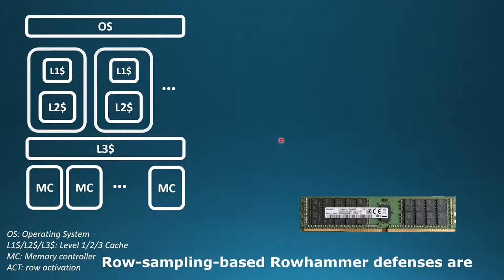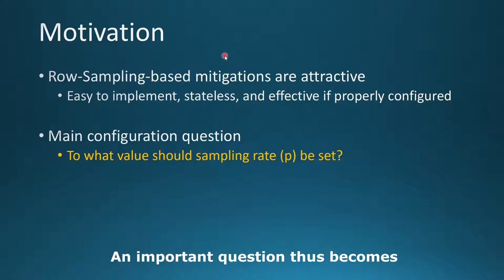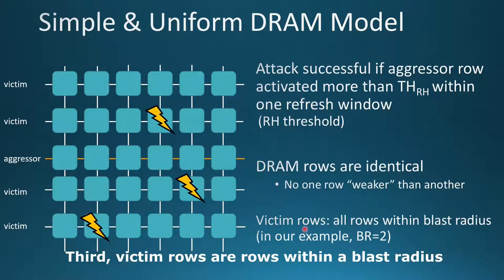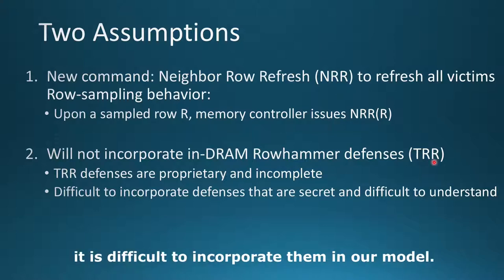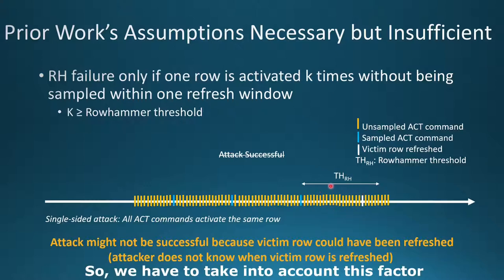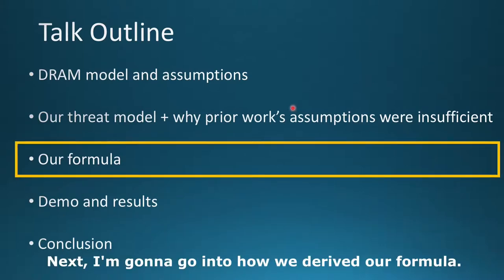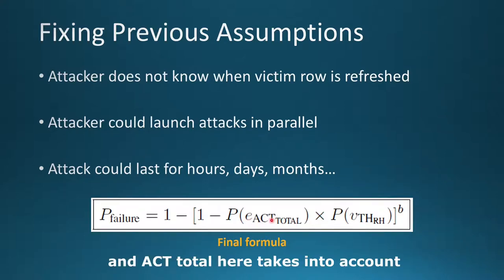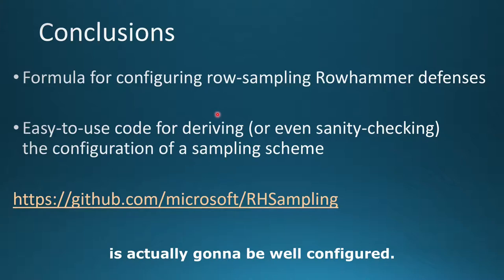How to Configure Row-Sampling-Based Rowhammer Defenses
Row-Sampling is a simple, practical, and strong form of Rowhammer defense if properly configured. Unfortunately, previous papers either omit describing how to configure Row-Sampling, or when they do, their formulae suffer from limitations and unrealistic assumptions. This paper presents a mathematically rigorous description of how to configure Row-Sampling to protect an entire system for a given period of time